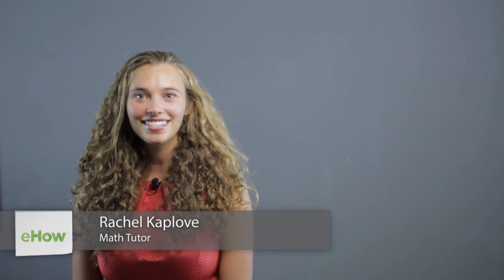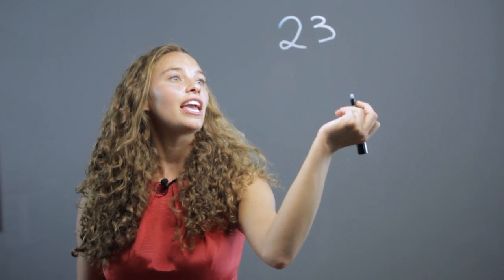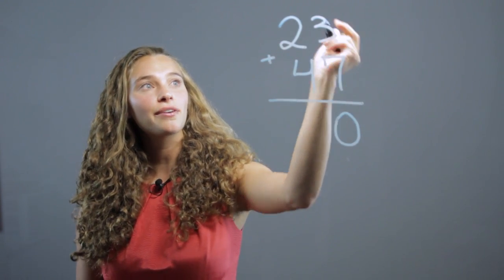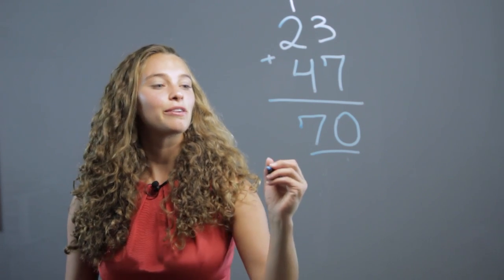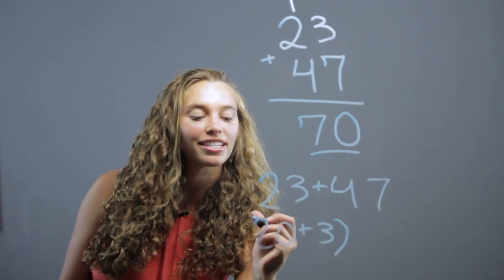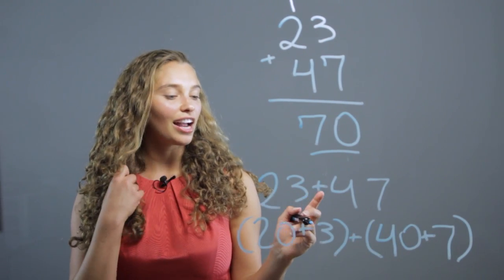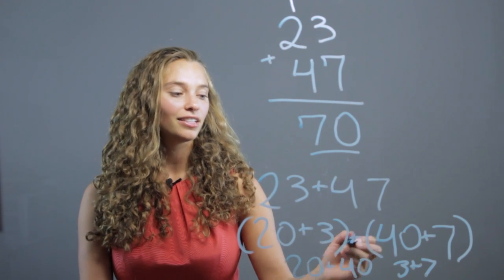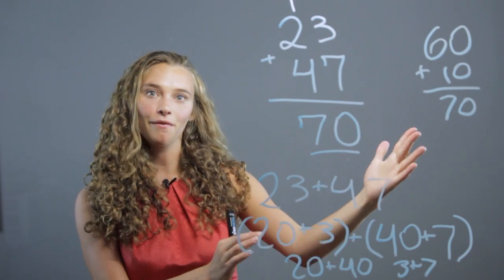Adding Two Digits Numbers With & Without Regrouping for 2nd Grade : Math Concepts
Adding two digit numbers without and with regrouping is something that you can do by working on those concepts separately. Add two digit numbers with and without regrouping with help from a professional private tutor in this free video clip.